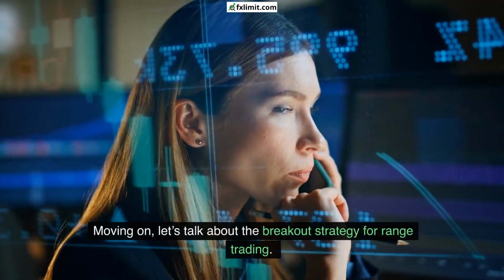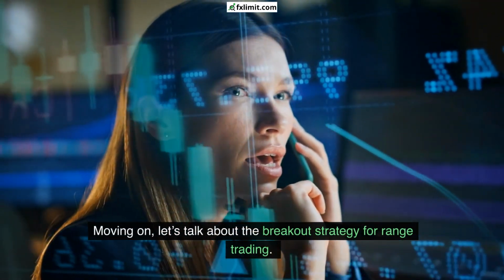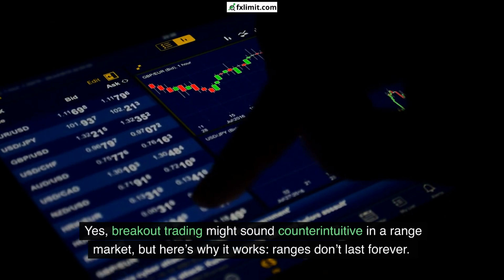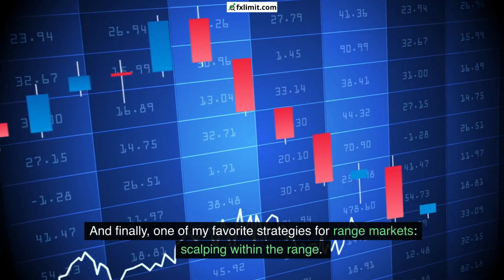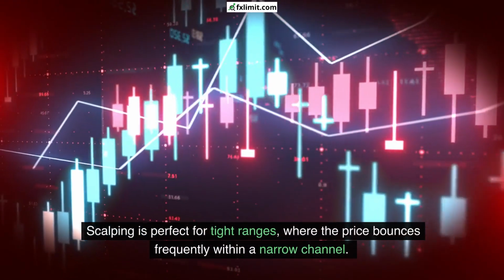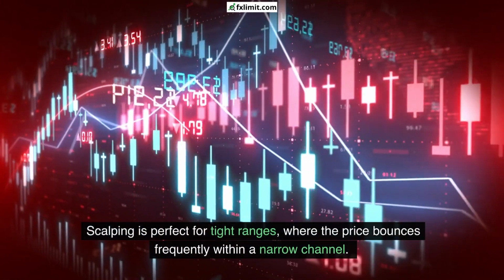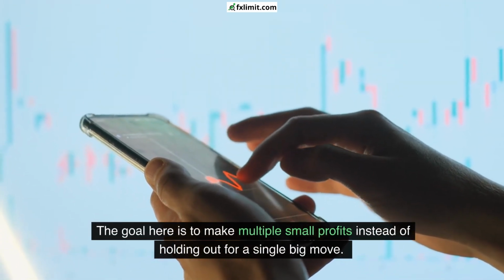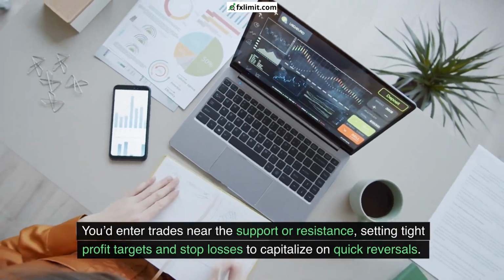Best Range Trading Strategies for Sideways Forex Markets